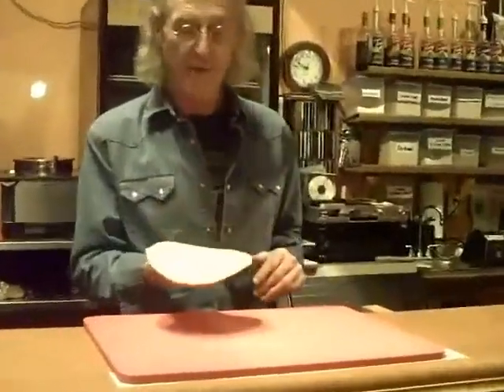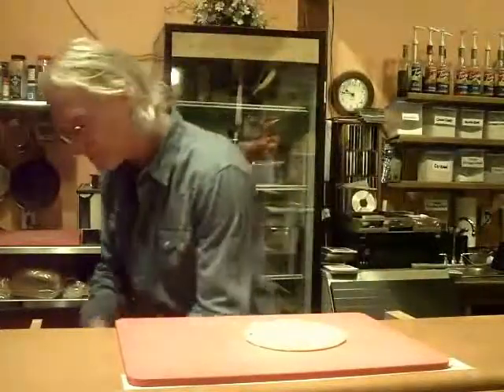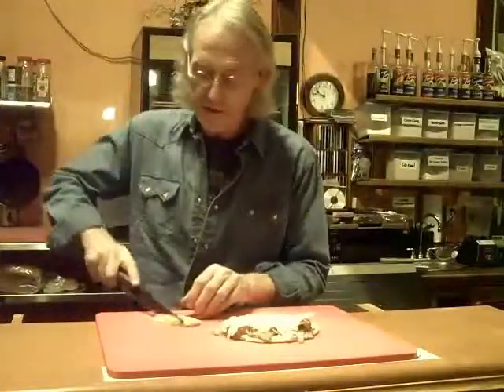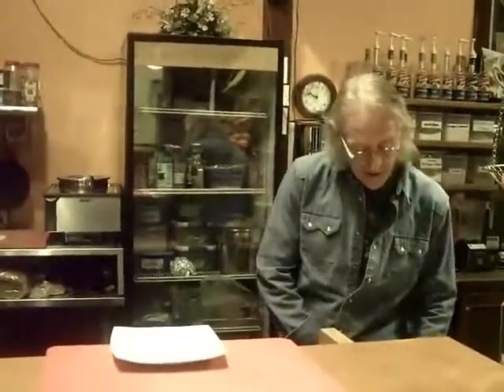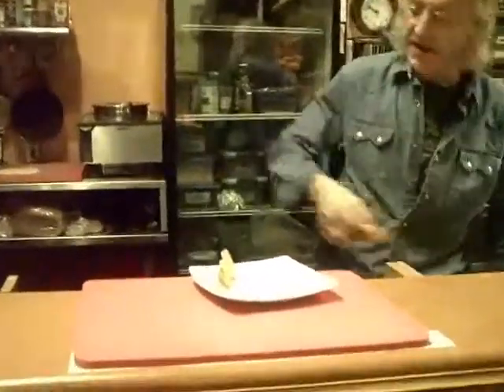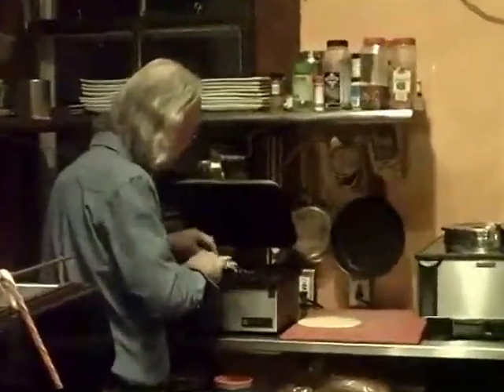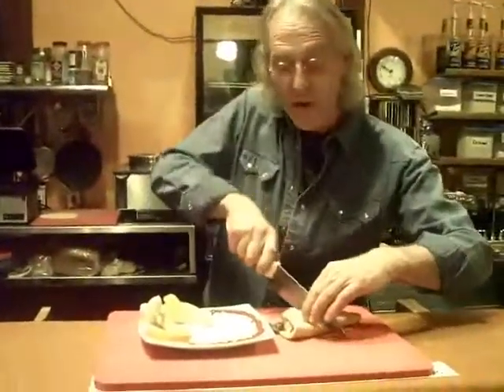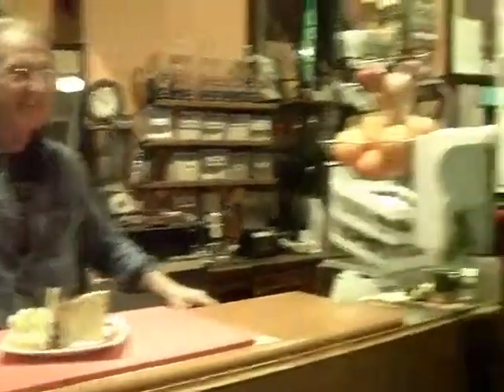Espresso Yourself TV - Part II.wmv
Espresso Yourself Music Cafe' presents Episode I, Part II with musicians - Holly Olsen of The Pink Flamingos and Dick Plunk. Eric Ahlteen will be making one of the special paninis, then a music history lesson and patron interviews.